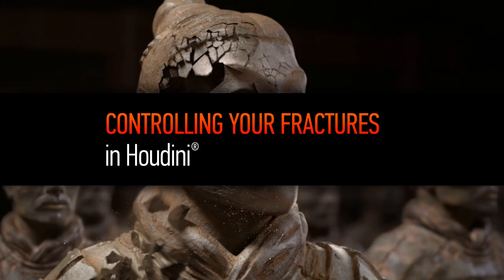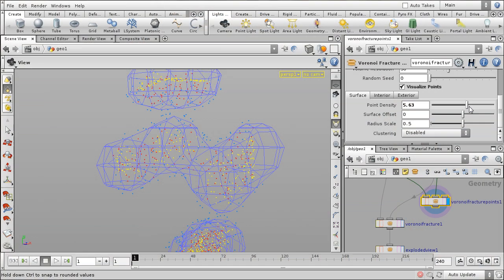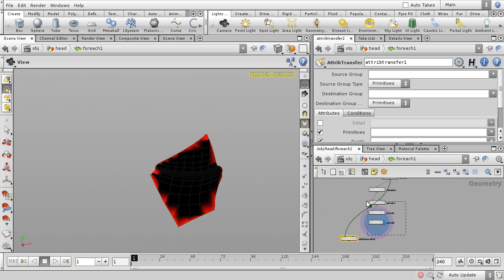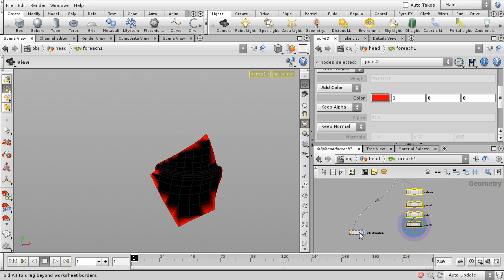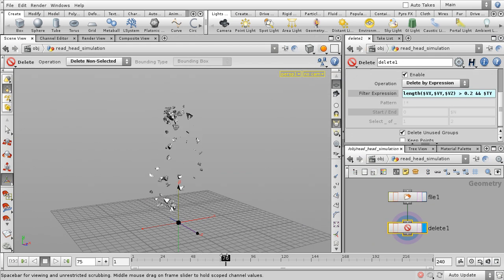New Houdini Tutorial: Controlling Your Fractures in Houdini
Watch the Trailer!

Course Description on Controlling Your Fractures in Houdini
In this Houdini tutorial we will learn the process to follow in order to pre-fracture an object beforehand to make it fall apart in a controlled manner.

To do so, we will use some Voronoi fracture in combination with a constraint network in the bullet solver of Houdini. We will break the network in a customized way in order to reach the wanted effect. We will then add some smoke and dust to complete the effect.